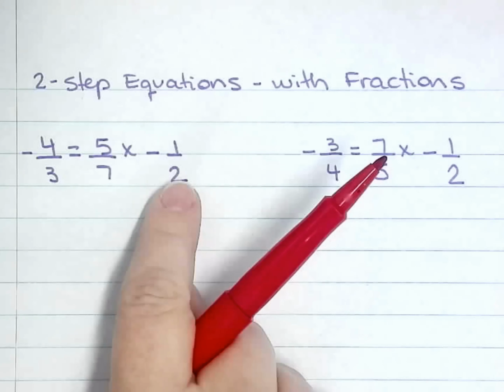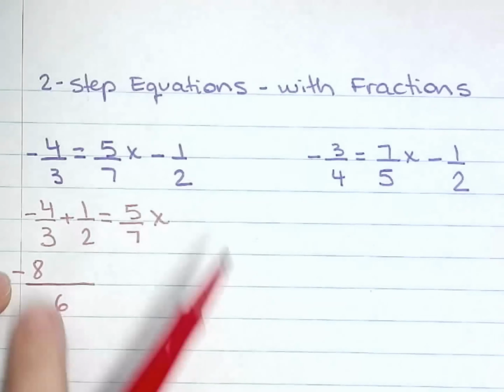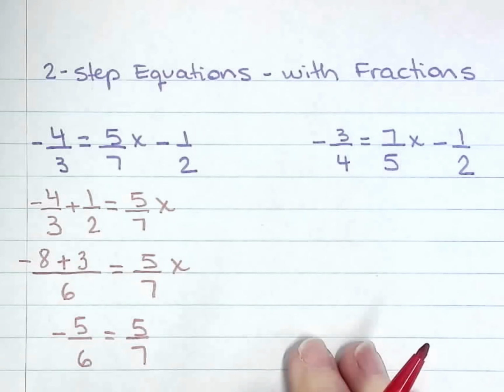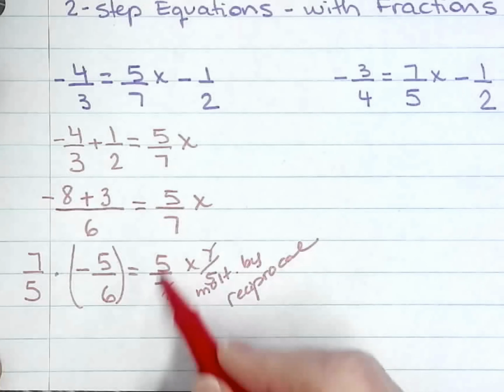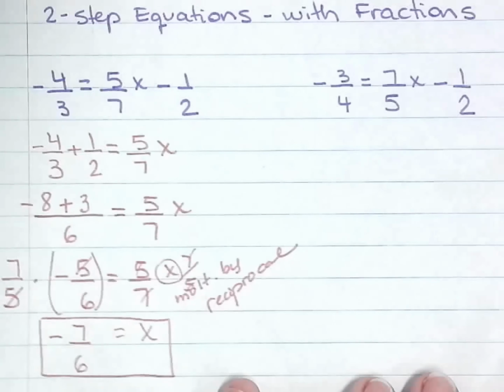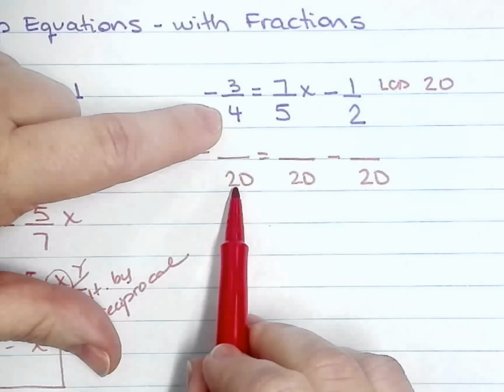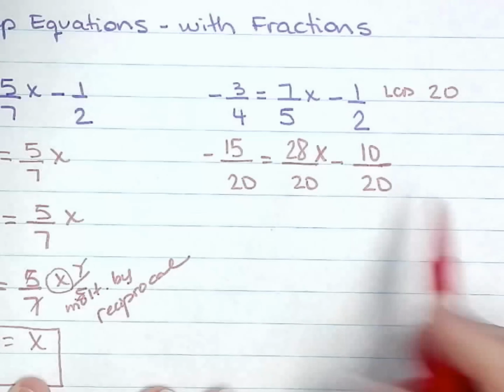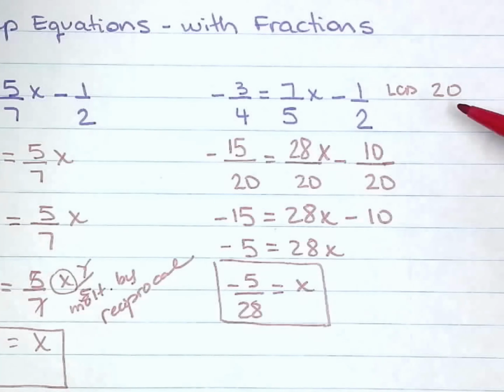Two Step Equations - Fractions